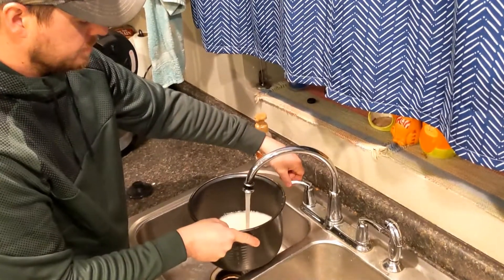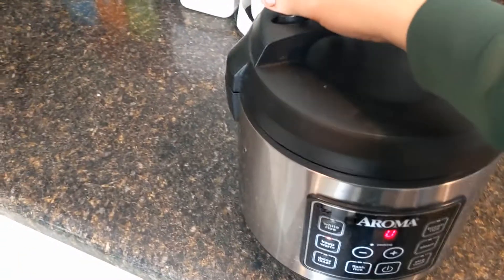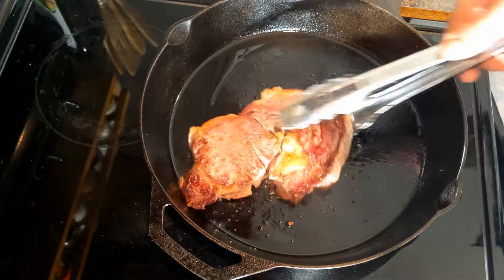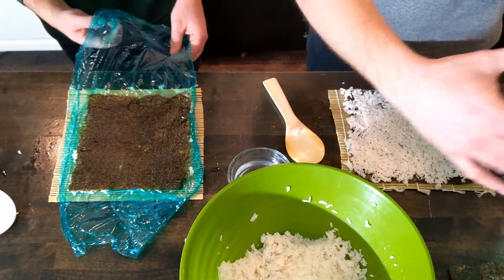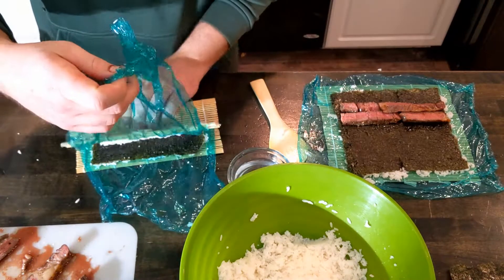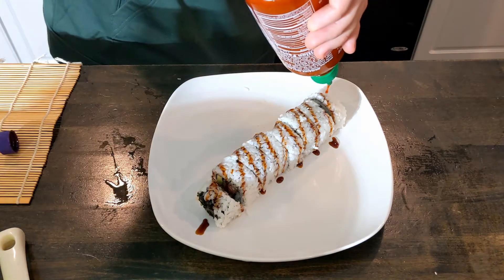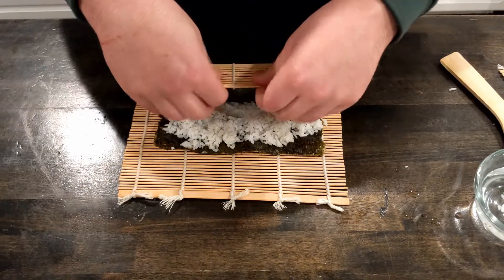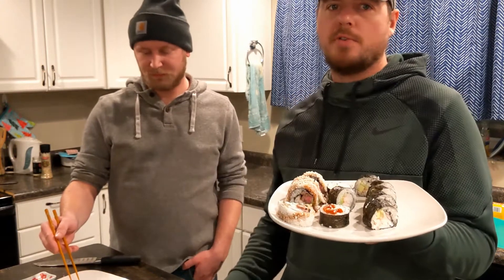How to make Sushi - California Rolls With Ribeye Steak!! | Bakes Foods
We make ribeye and california sushi rolls. How to make california rolls.